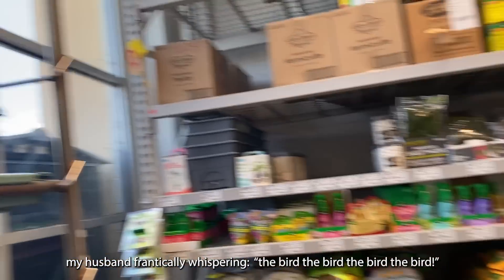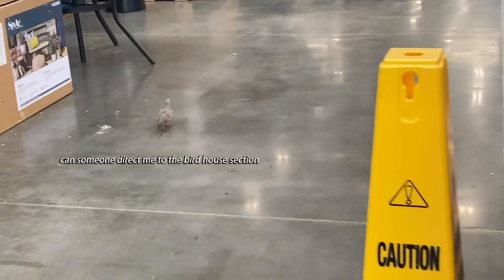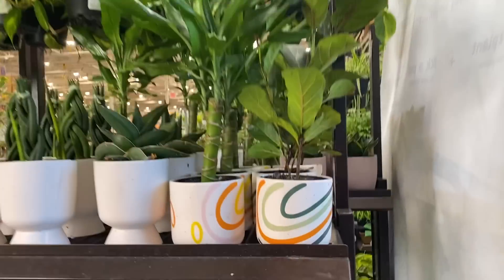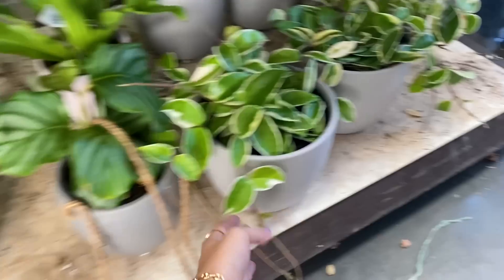HOUSEPLANT SHOPPING VLOG 😫😄 wishlist plant emotional rollercoaster | Lowes + Home Depot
Come plant shopping with me at multiple big box store locations! We found some amazing plants I never thought I'd find at a big box store 👀💜 Stick around to the end for some updates and another mini spontaneous/emergency plant shopping trip! It's is a fun goofy time, thanks for joining me :) I hope you're not too hot wherever you are!!

Do you have a preference between Lowe's or Home Depot or some other big box store? I'd be curious to know what some of the best plants are that you have found in shops lately!

I got so distracted by that pigeon haha thanks for indulging me xoxo :D